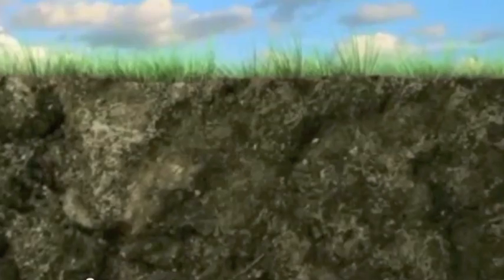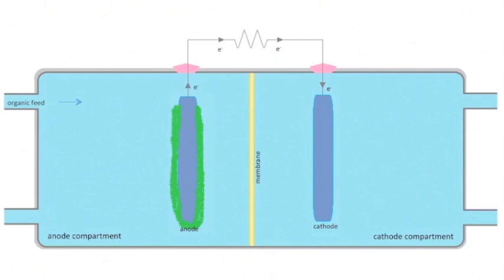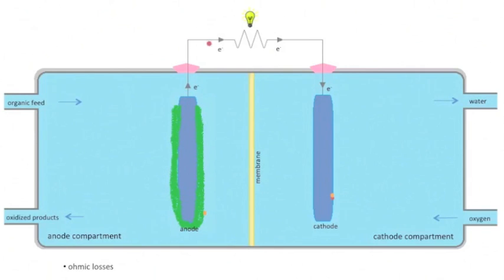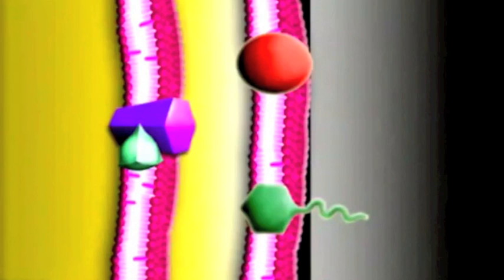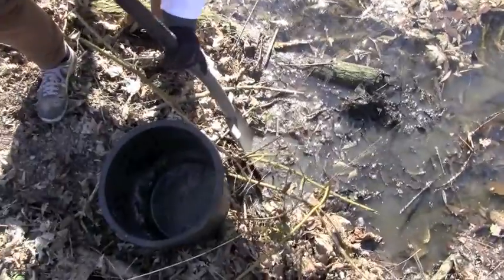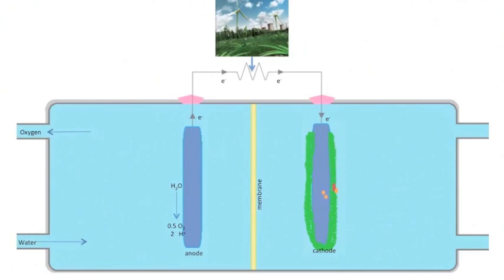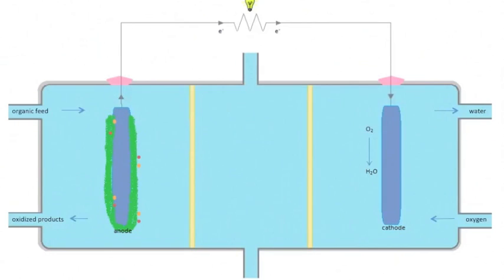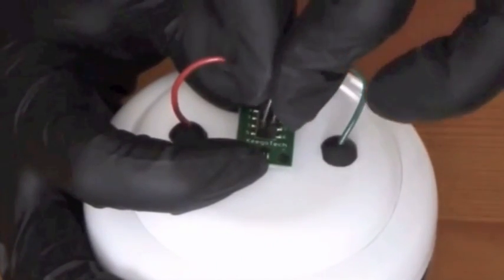The Microbial Fuel Cell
A video presenting the fundamentals and applications of microbial fuel cells. Part of the course Microbial Community Engineering, MCE.